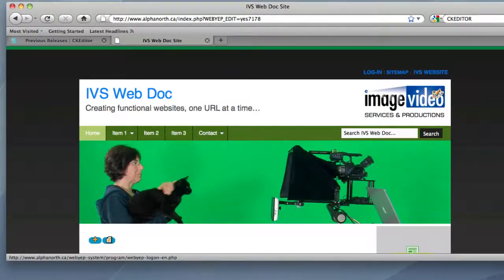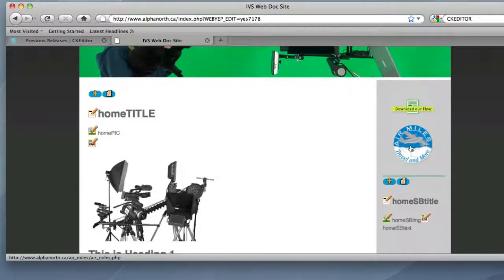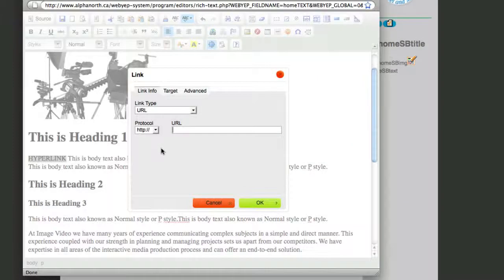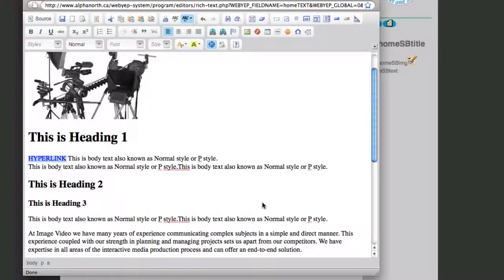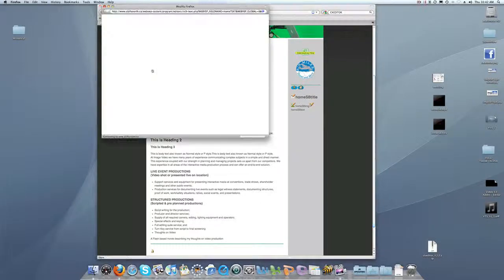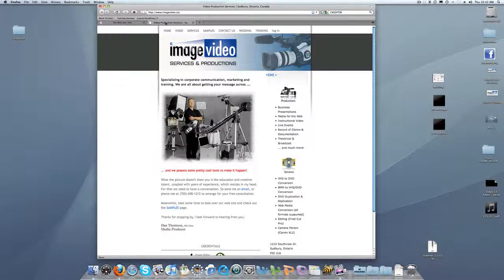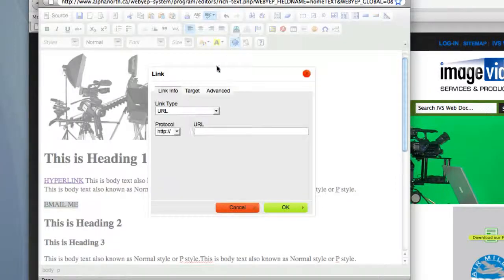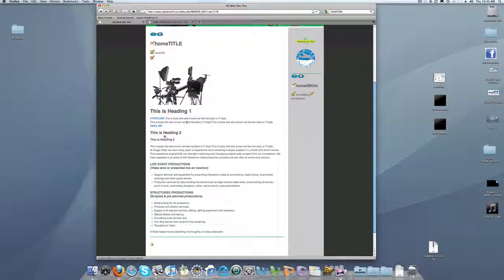Video 3.4 - adding hyperlinks with CK Editor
adding hyperlinks with CK Editor